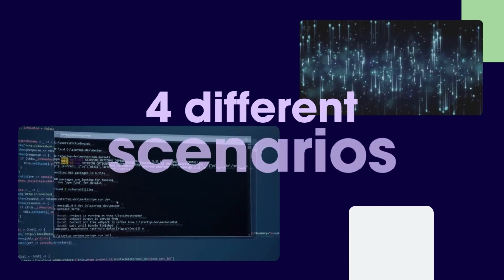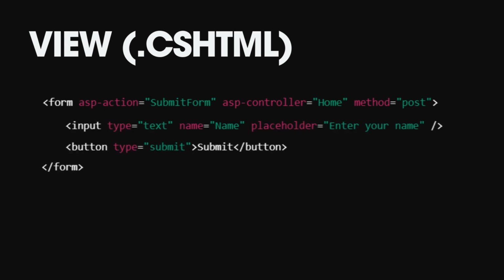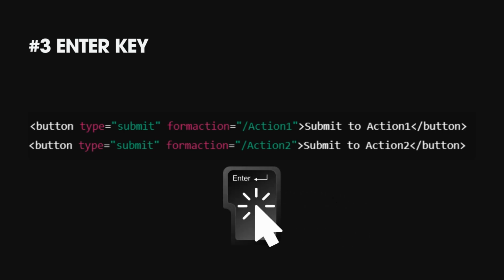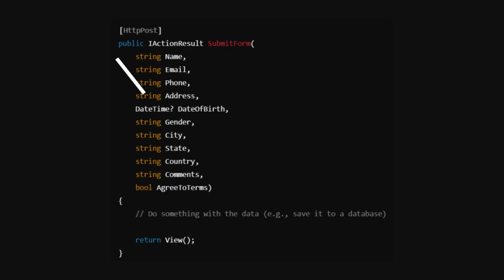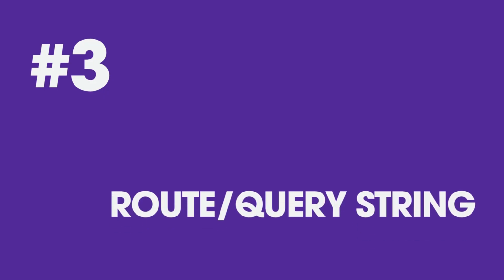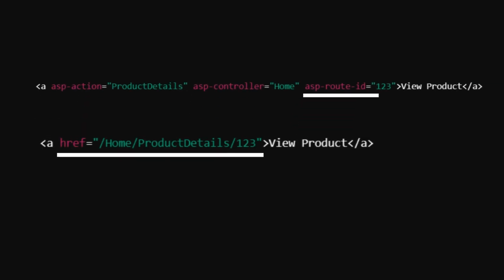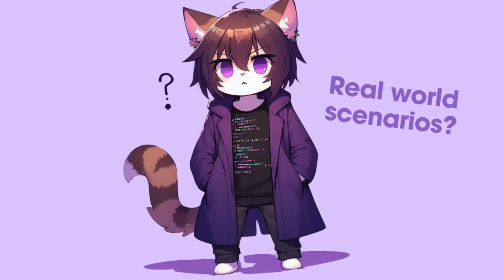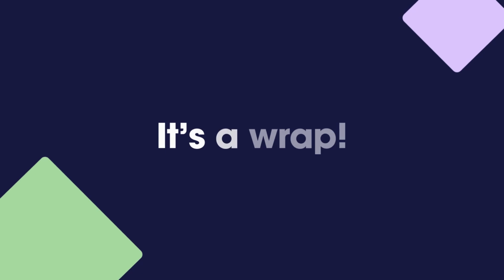4 Different Scenarios of Passing Data from View to Controller (ASP.NET Core MVC Basics)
ASP.NET Core MVC: Passing Data from View to Controller

In this video, let's go through some basic things in ASP.NET Core MVC: 4 different methods to pass data from a view to a controller. How do we do it? When do we do it? Let's start!
We’ll cover:
- Form POST without viewmodels
- Form POST with viewmodels
- Route parameters or Query Strings
- AJAX for dynamic and seamless data transfer